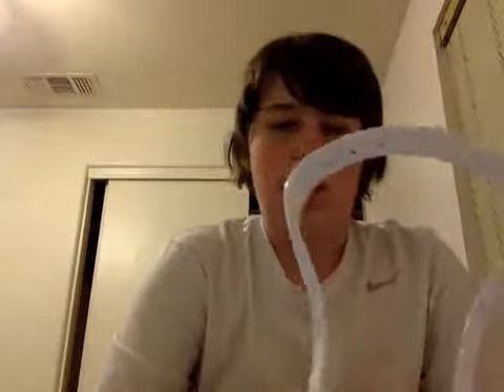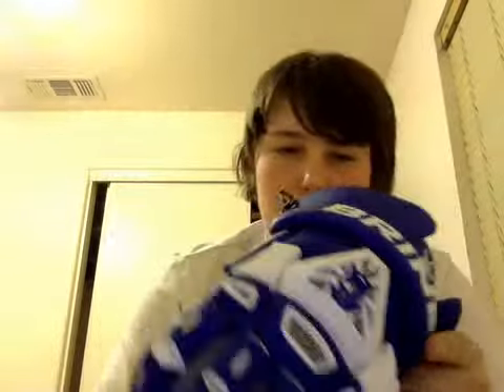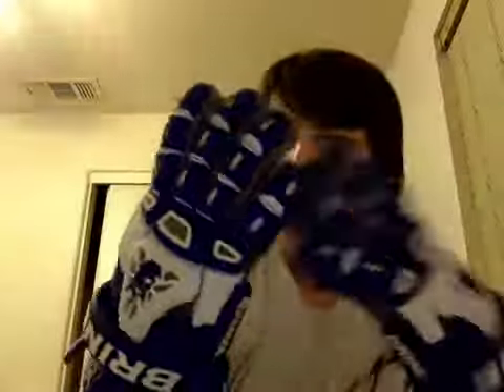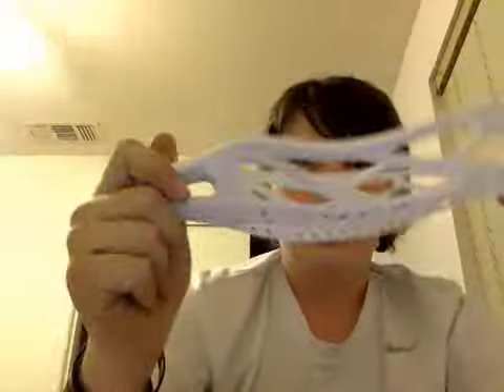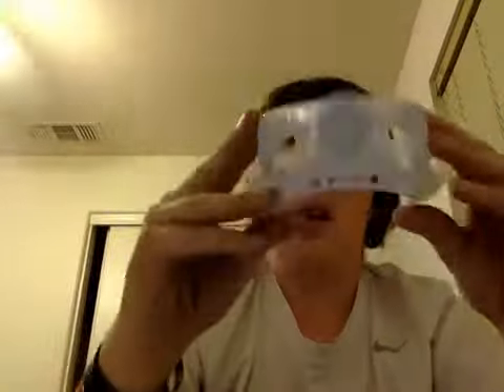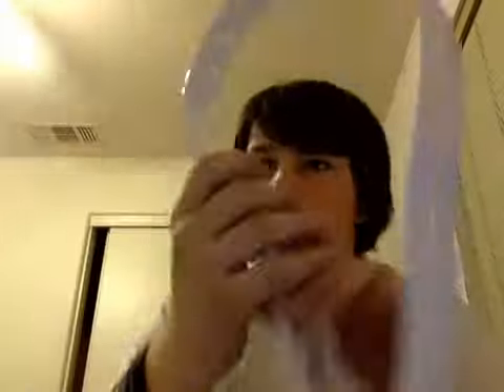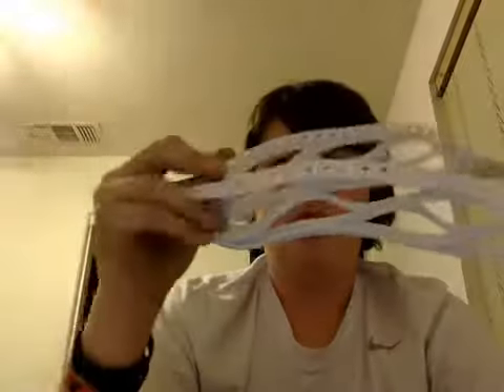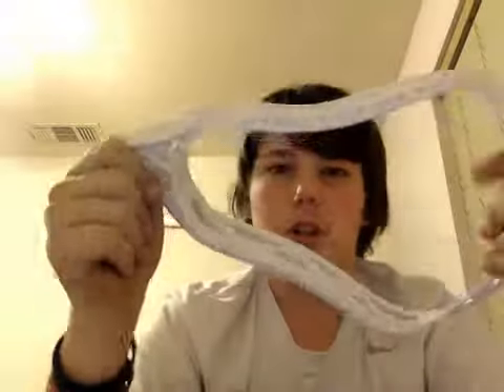lacrosse pick ups